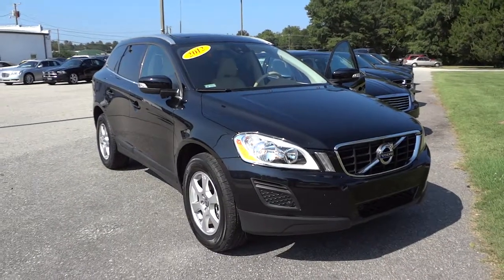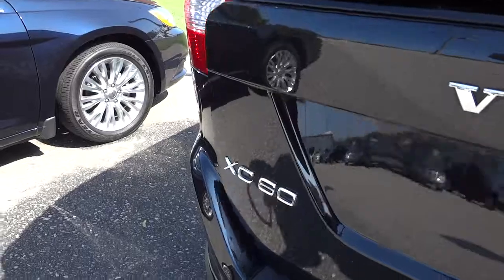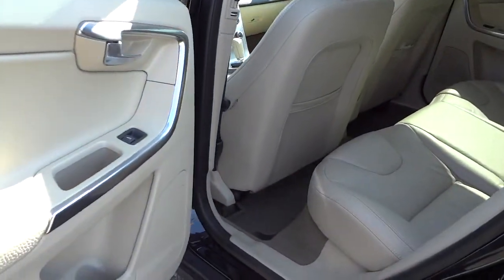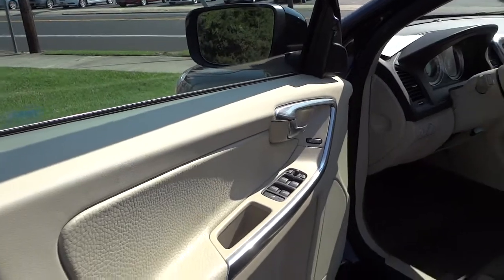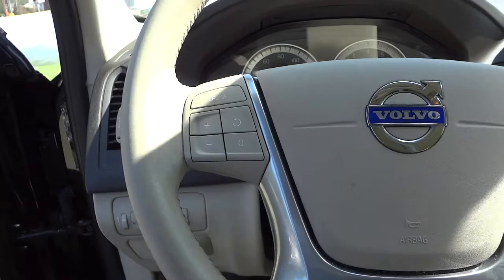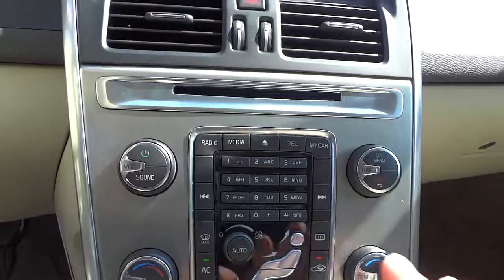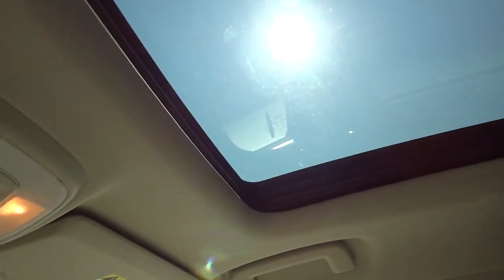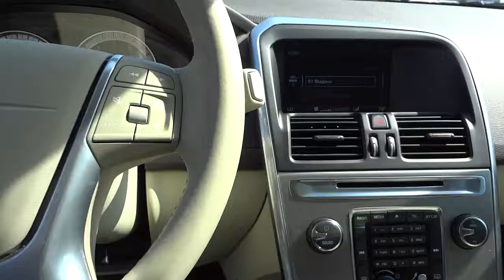👉 2012 VOLVO XC60 3.2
Do not buy a vehicle until you check this out! Music by Karl Casey